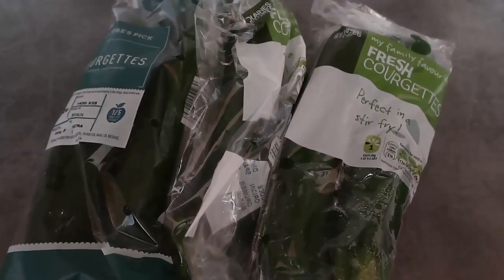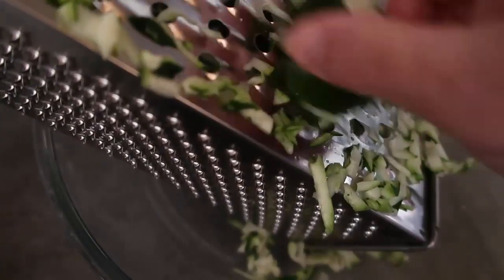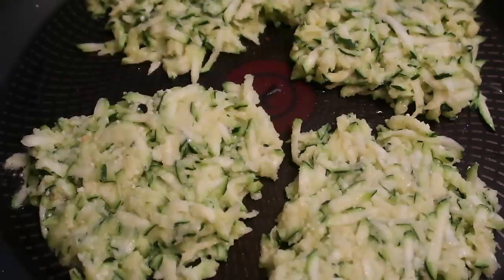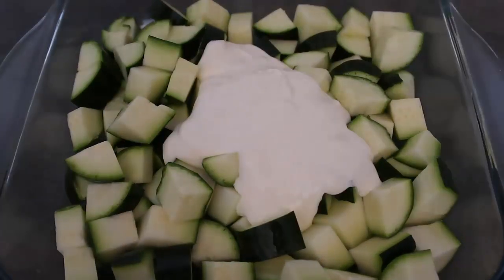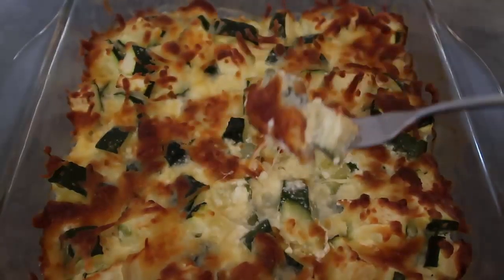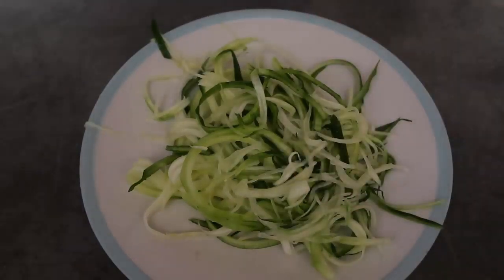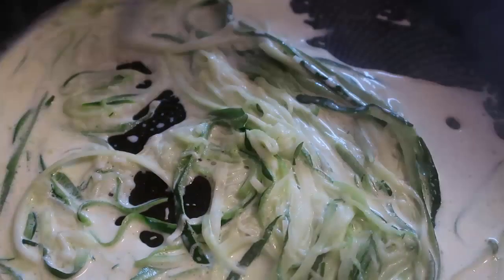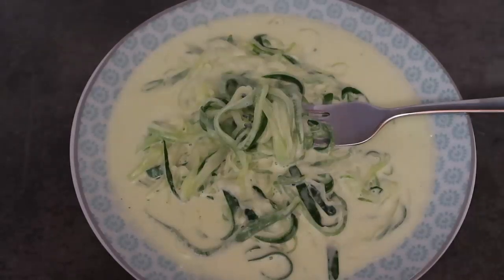3 Keto Zucchini Recipes | Easy Low Carb Meal Ideas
3 Keto Zucchini Recipes - Easy low carb dinner recipe ideas for zucchini (or courgette) fritters, casserole and zucchini noodle alfredo - here are the full easy recipes